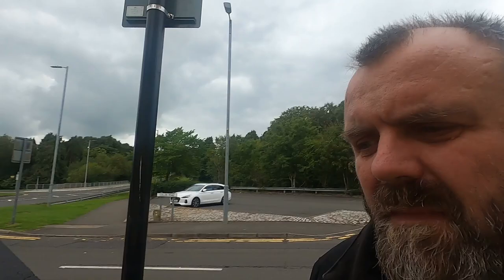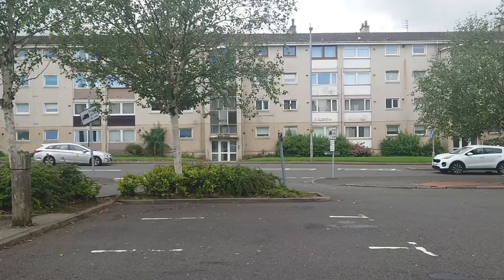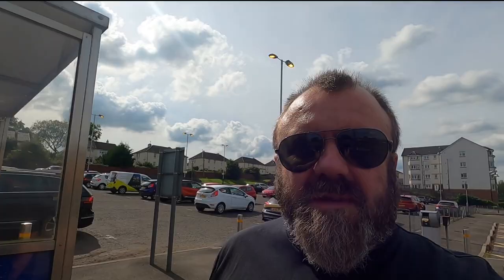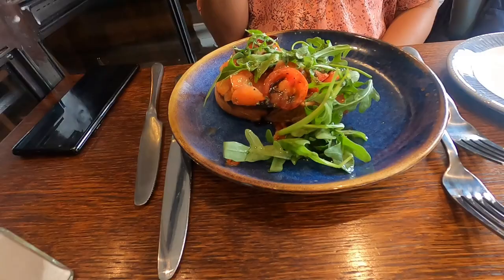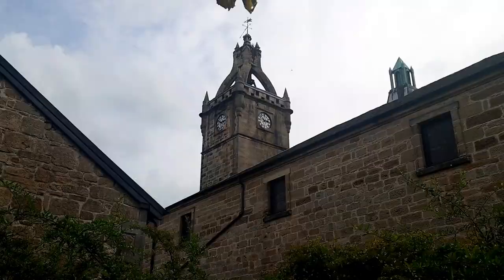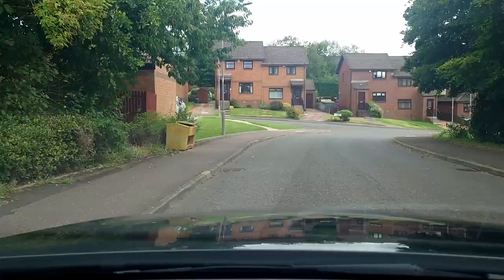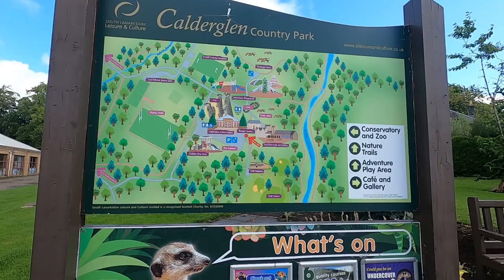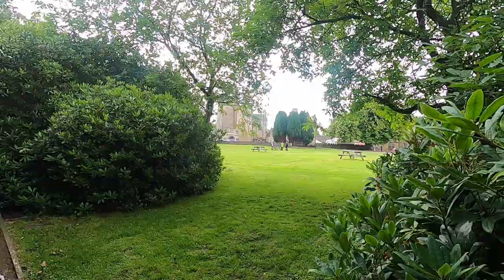🏴󠁧󠁢󠁳󠁣󠁴󠁿 Scotland - Exposing East Kilbride!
A video of a trip to nearby East Kilbride.  The town has a reputation that's not too great, but as it happens, not so completely deserved either.  I like it!